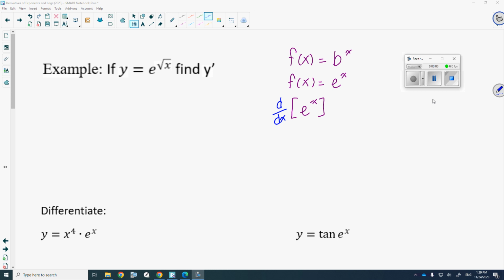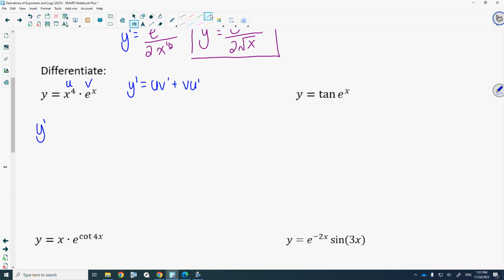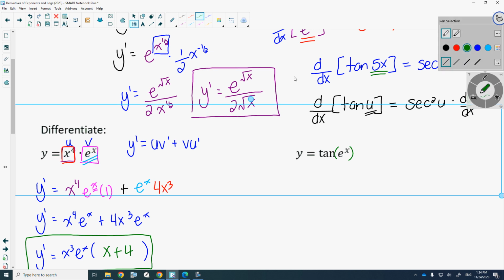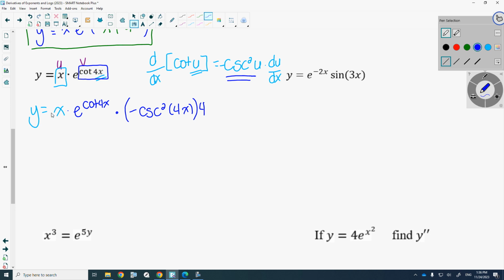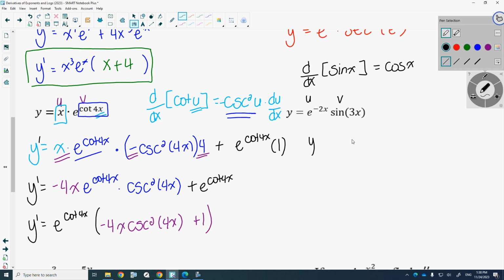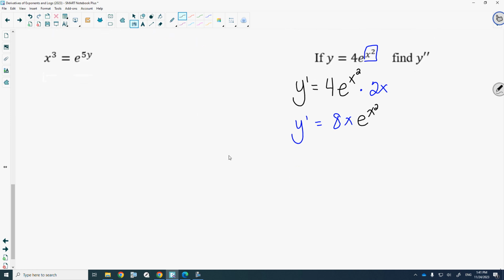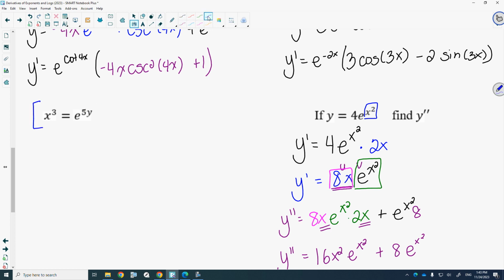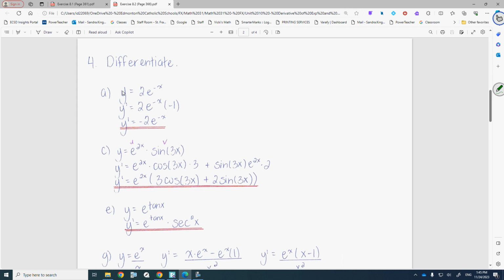Lesson 1 (Part 3)